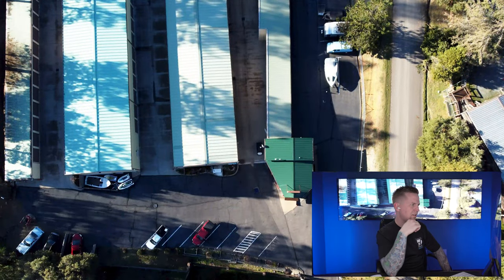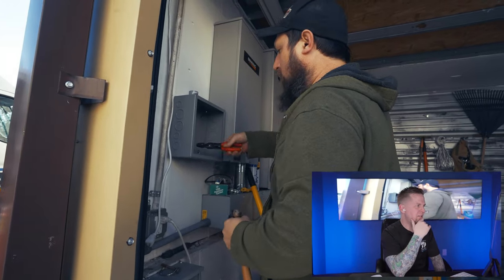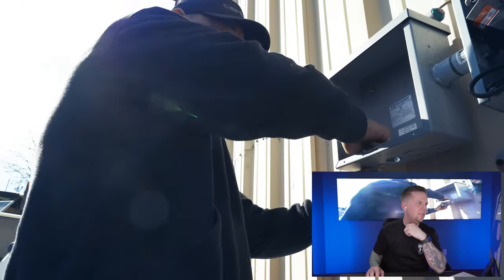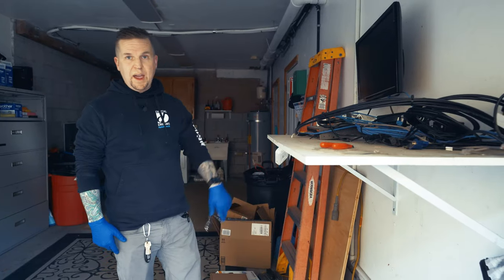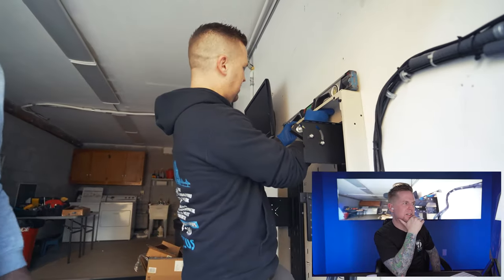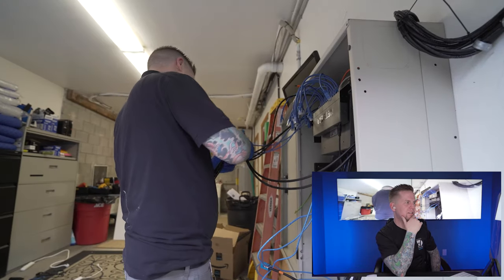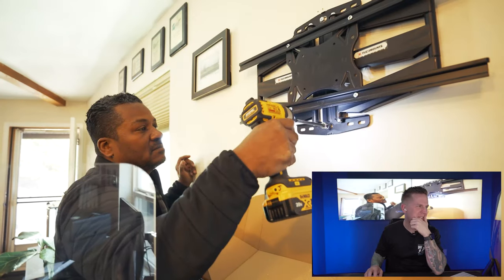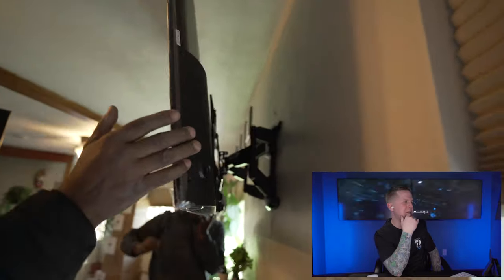Verkada | Massive Security Camera Install in Colfax! | Digital Dreams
In this video, the crew installs a massive security camera system for a storage facility in Colfax.